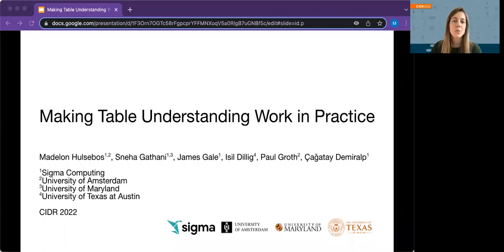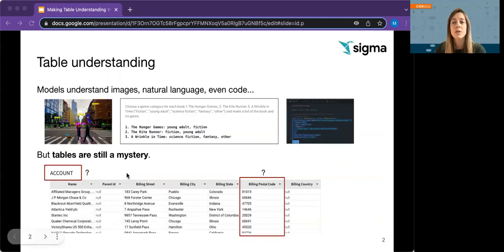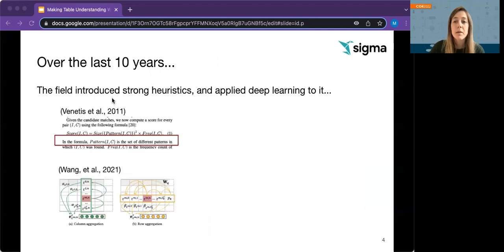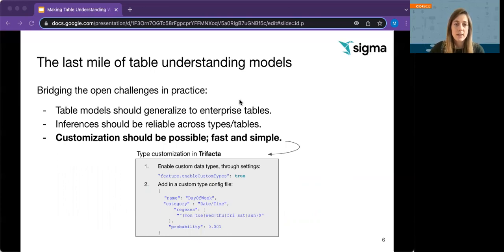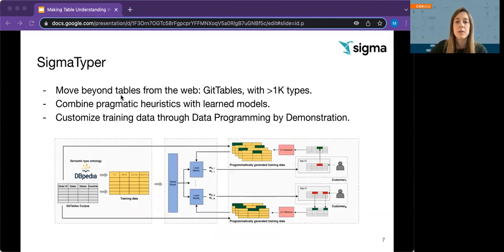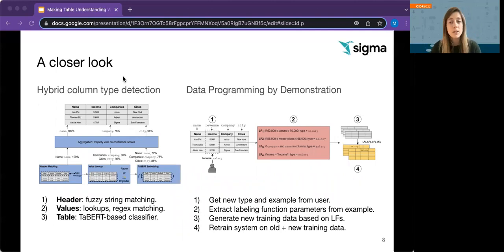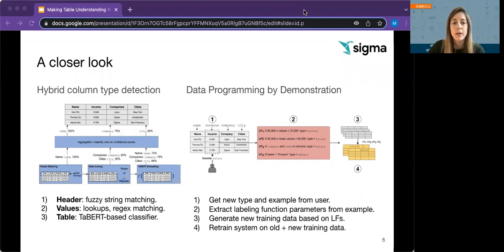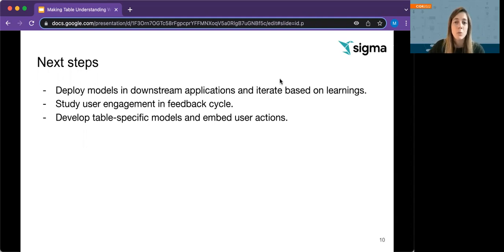Making Table Understanding Work in Practice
Authors: Madelon Hulsebos (Sigma Computing)*; Sneha Gathani (Sigma Computing); James Gale (Sigma Computing); Isil Dillig (UT Austin); Paul Groth (University of Amsterdam); Cagatay Demiralp (Sigma Computing)